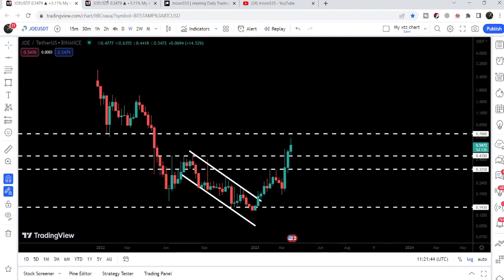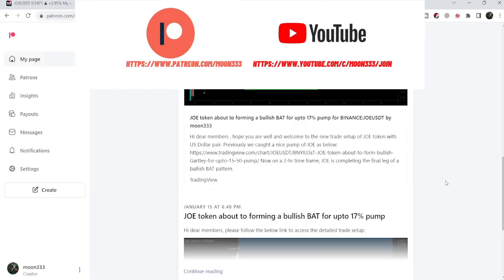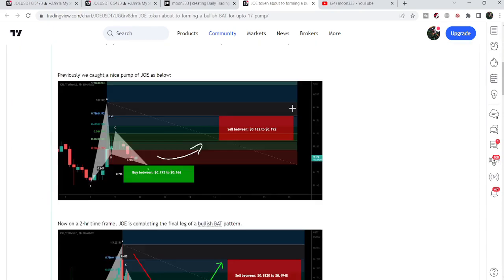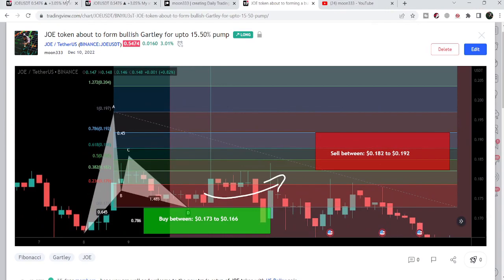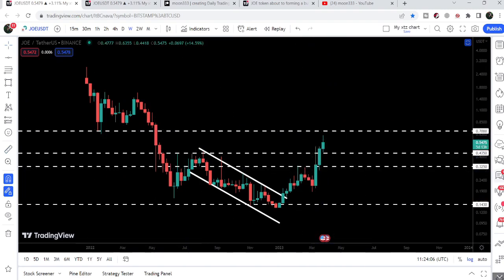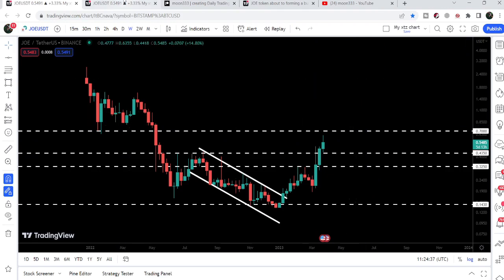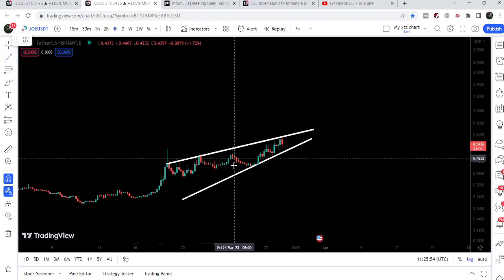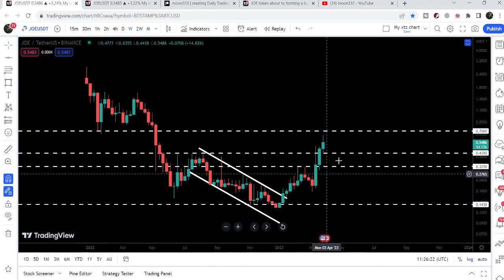Insane Bull Ride Of JOE Token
Or